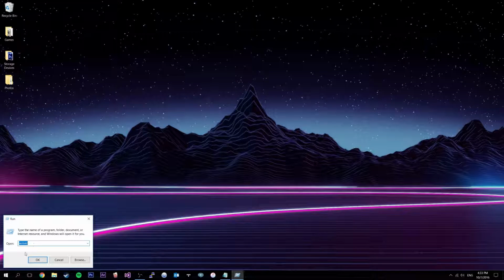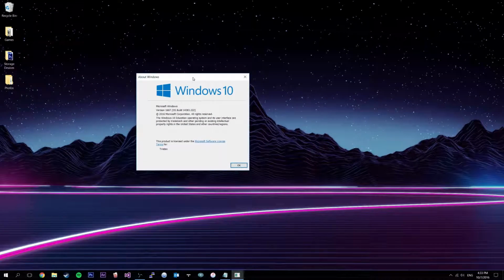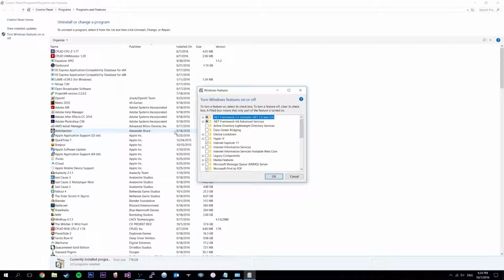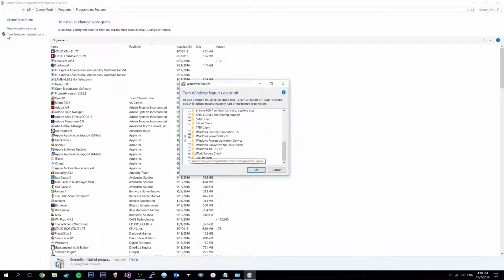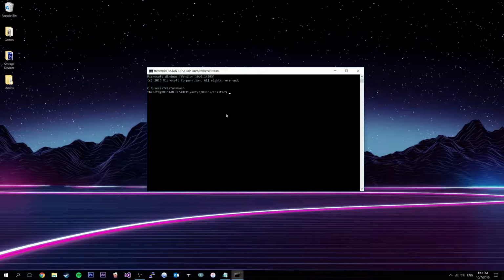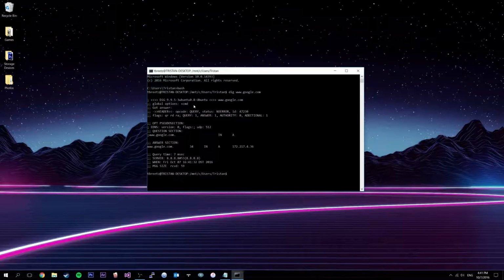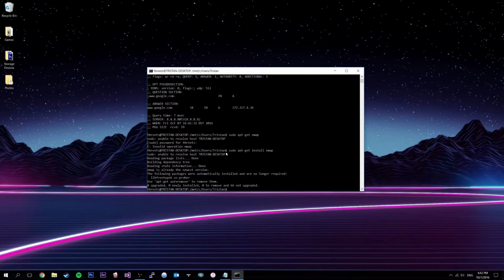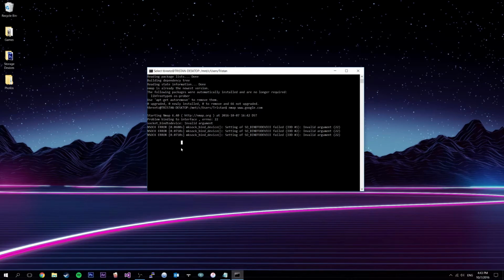How To Install Linux Bash Shell On Windows 10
This video explains how to install a Linux bash shell on Windows 10 in order to use Linux software and shell commands natively within a Windows environment. This guide requires the Windows 10 Anniversary Update (Version 1607)